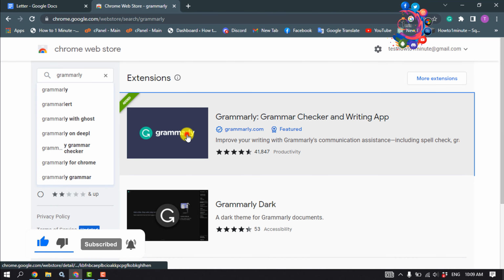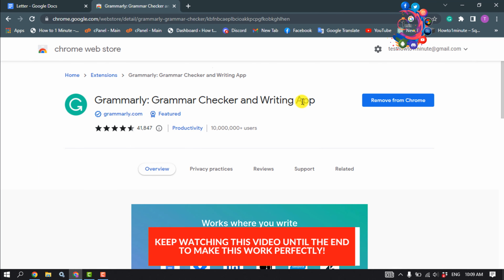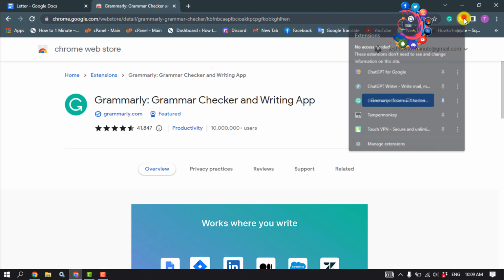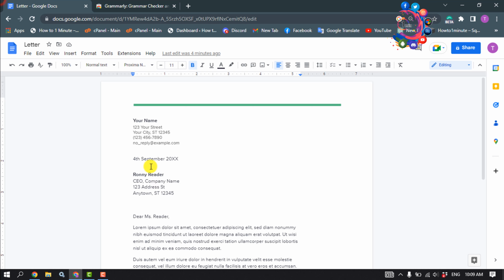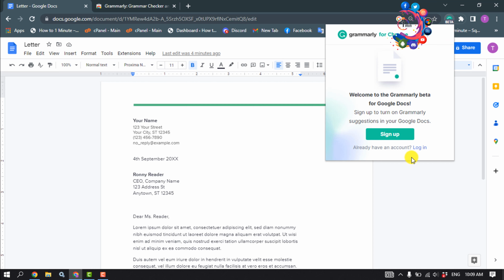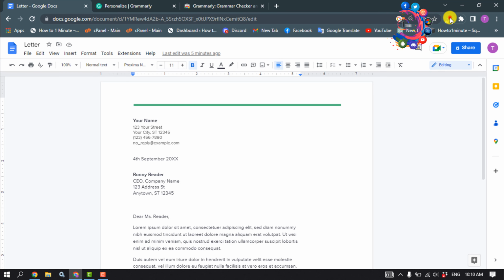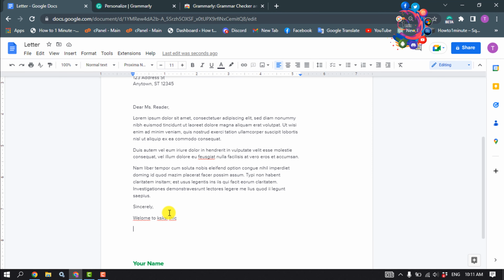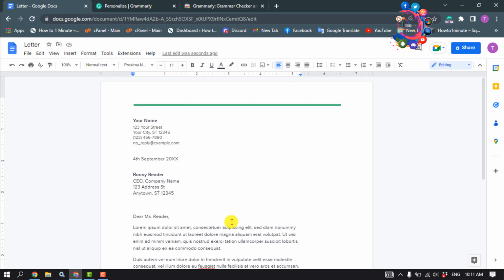How to add grammarly to google docs 2026 | Full Guide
Although Google Docs has a solid spell checker, adding Grammarly to the mix can improve your grammar and usage. Here's how to add Grammarly to Docs.